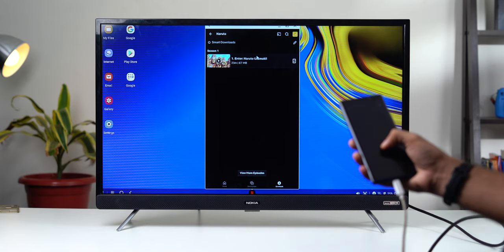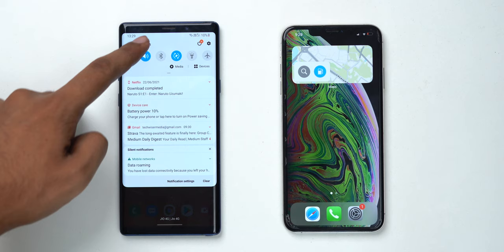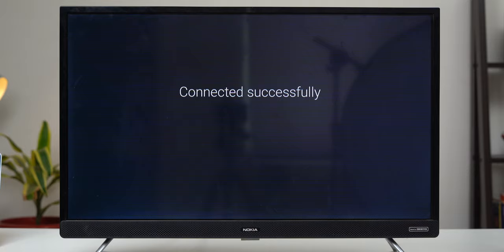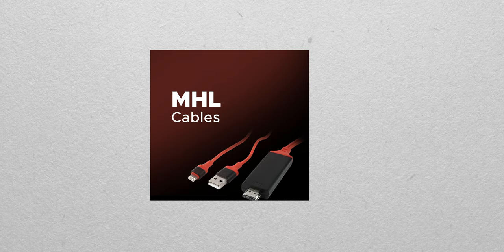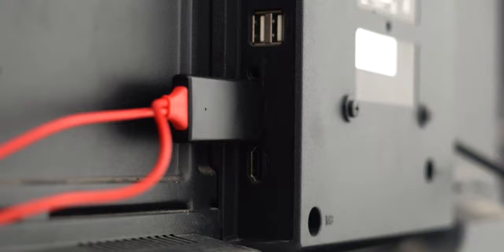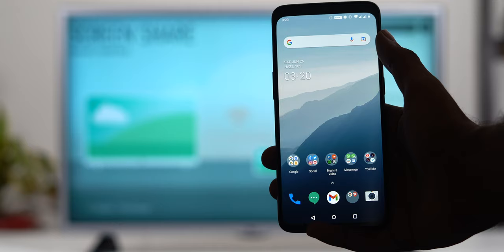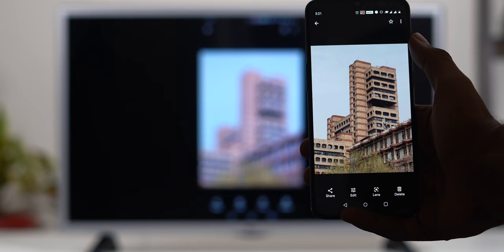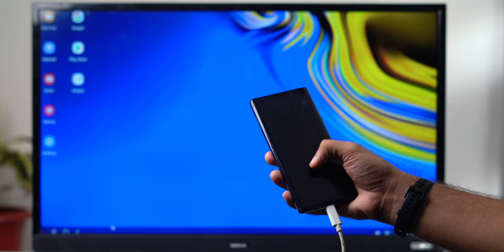How to Connect Phone to TV Without WiFi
iPhone 12 on Amazon

0:00 Intro
0:51 Creating a WiFi Hotspot
2:31 Use MHL cables
3:56 Using Miracast
5:01 Samsung Dex for Samsung users

Useful links

MHL cable